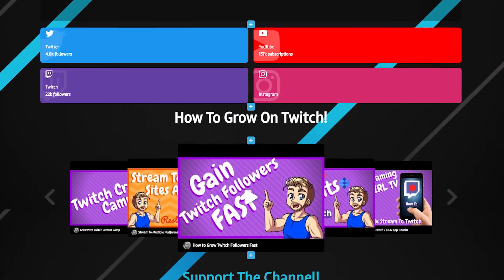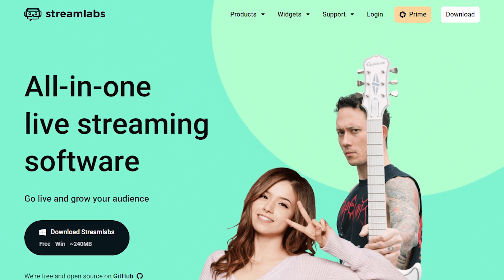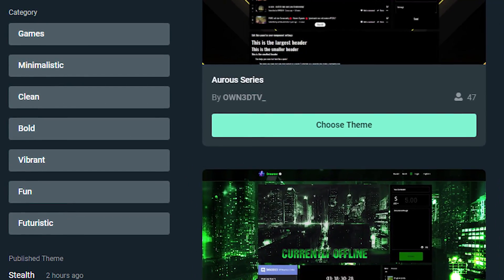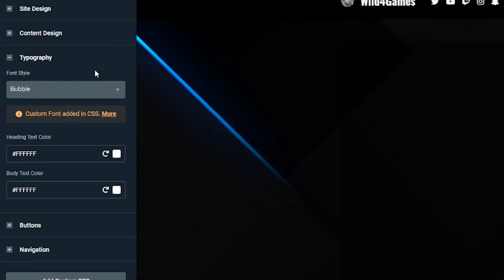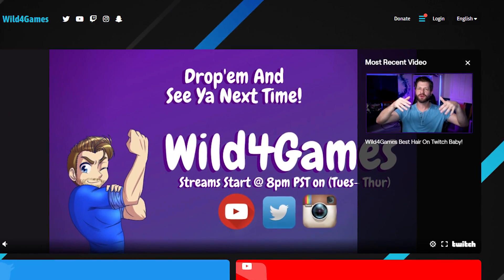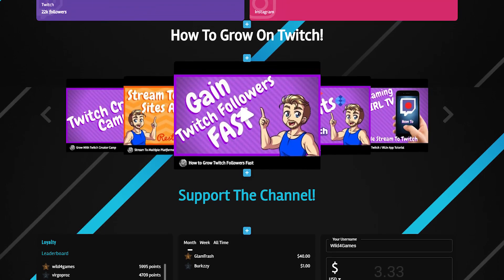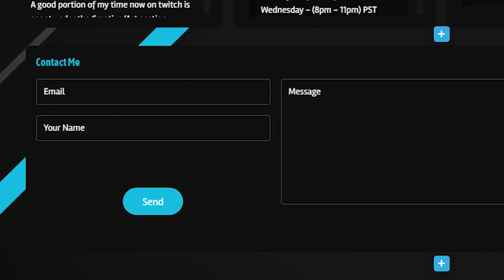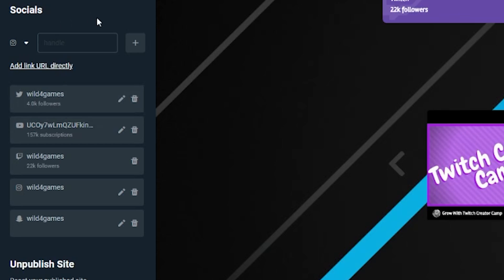How to Create a Website for Live Streamers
With Creator sites, you can easily add a professional website to your streaming profile. Creator Sites will aggregate your content across all of the supported platforms in one place and display it in an attractive, professional-looking template.